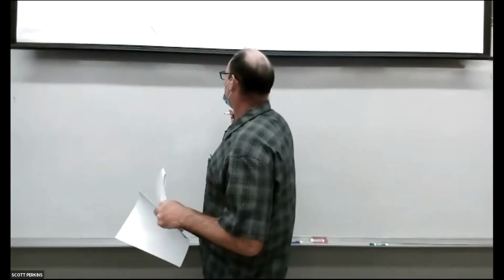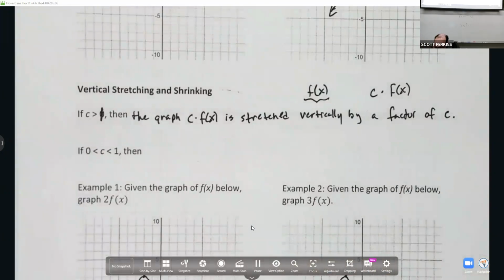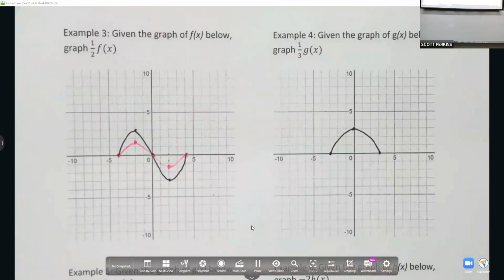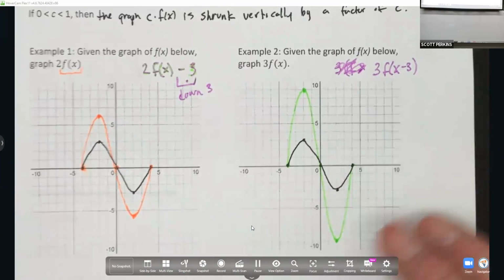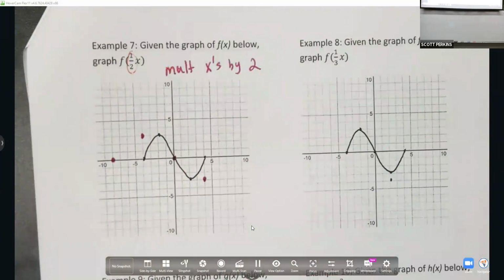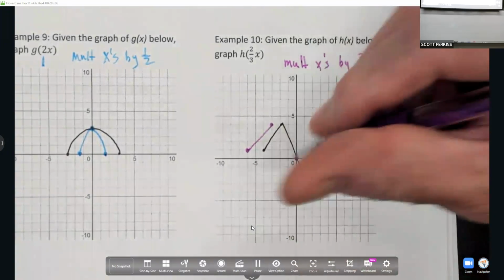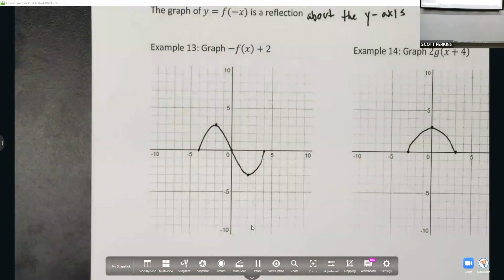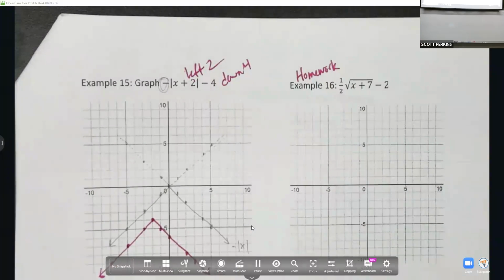Horizontal and Vertical Stretching and Shrinking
In this video, we look at the effect of multipliers on our function. Stretching and shrinking in both the horizontal and vertical directions are observed. In addition, reflections about the x- and y- axis are discussed. Finally, there are examples with all the learned transformations.